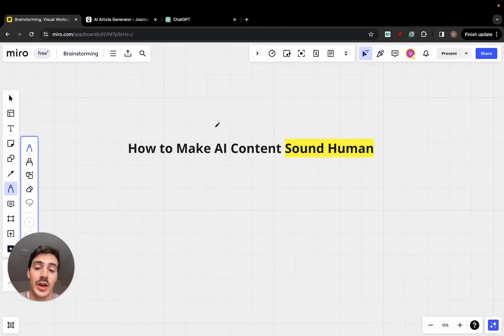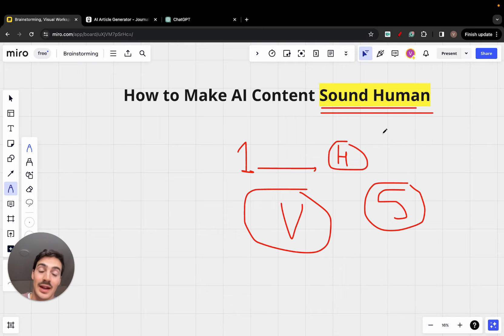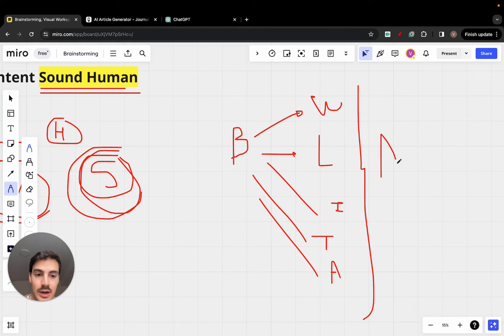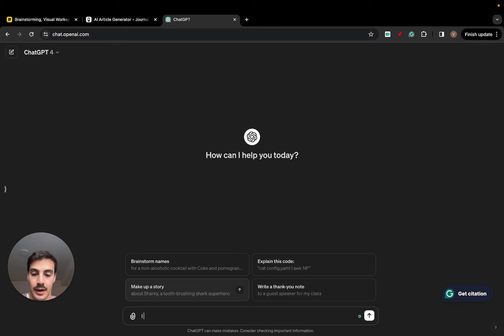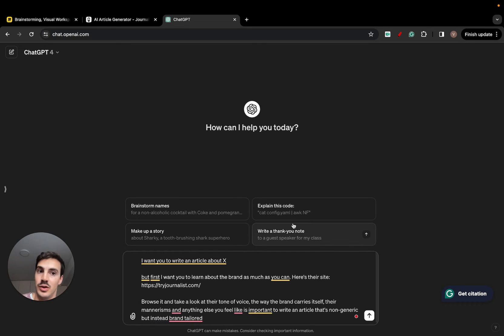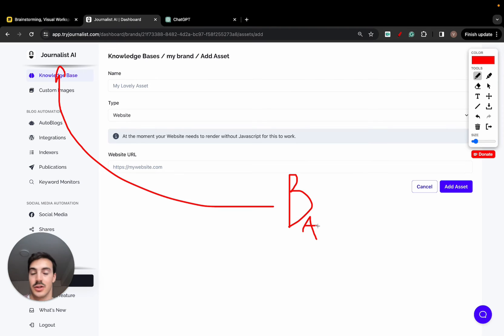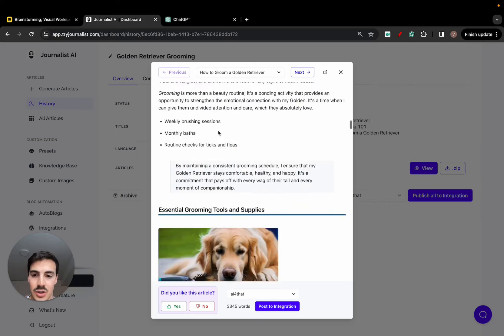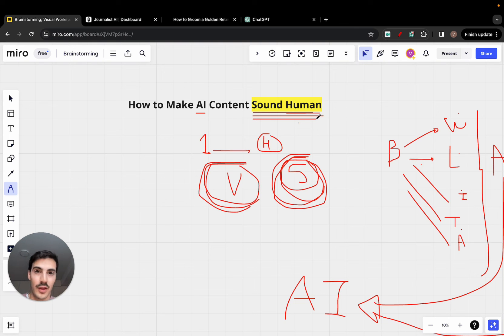How to Humanize AI Content for SEO (AI Tex Humanizer)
Here's the tool I use to write human-like AI content for SEO

In this video I'll show you how you can humanize AI generated SEO content from ChatGPT (or any other AI).

I'll also give you the prompt I use to humanize AI content, that said, the main idea here is that you need to write content that satisfies the user's search intent (i.e. content that's valuable to the end user).

At the end of the day Google doesn't necessarily care who/what writes the content, as long as it's helpful to the end user.

Humanize AI Text - Best AI Humanizer
Free AI-to-Human Text Converter
Bypass AI Detection
Get 100% Human Score on AI Articles
Rewrite AI Content to Make it Sound Human
Undetectable AI: AI Detector & AI Humanizer
Convert AI To Human Text Now

In an era dominated by digital communication, the need to humanize AI text is more pressing than ever. As technology advances, tools like AI humanizers become essential for anyone looking to add a personal touch to their AI-generated text free of cost. Whether you're a seasoned developer or a casual user, understanding how to humanize AI can significantly enhance your interaction with AI systems.
Humanizing AI text isn't just about making the text sound more personal; it's about ensuring that the AI comprehensively understands and replicates human nuances in conversation. Programs designed to humanize AI text free provide frameworks that help mimic these subtleties in automated text, making AI text humanizers increasingly popular.
For those unfamiliar, an AI humanizer refers to a tool or software that adjusts AI-generated text to sound more natural and less robotic. These tools are not just limited to professionals; free humanizers are readily available online, allowing anyone to humanize their AI interactions at no extra cost.
A crucial aspect of humanizing AI is the ability to make AI writing human. This involves altering the tone, style, and delivery of AI-generated text to closely resemble human writing. Using a free humanize AI text tool can be the first step for many in this transformative process. As we explore how to humanize chatGPT or any AI, we delve into more sophisticated tools such as the AI text to human text generator free and AI writer humanizer, which are designed to refine text to meet specific human standards.
Moreover, platforms aiming to make my AI text more human often incorporate elements of emotional intelligence, ensuring that the AI text not only reads human but feels human. The concept of a text humanizer or even a more nuanced word humanizer plays into this by tweaking individual words and phrases to enhance readability and relatability.
For technical users, the AI to human text converter acts as a bridge, transforming raw AI outputs into engaging, personable content. Similarly, those seeking to humanize chatGPT might use a specialized chatGPT to human text converter to adjust responses accordingly, promoting a more engaging user experience.
To address this need, various tool free options like text free services are emerging, allowing users to access these capabilities without financial commitment. These tools are particularly useful for startups and individuals on a budget who need to humanize AI text converter without the overhead.
In conclusion, learning how to humanize AI involves a mix of art and science, requiring a blend of technical tools and a deep understanding of human communication styles. By using AI text converters and humanizers, we can transform impersonal, automated text into warm, engaging conversations that foster better connections and understanding.